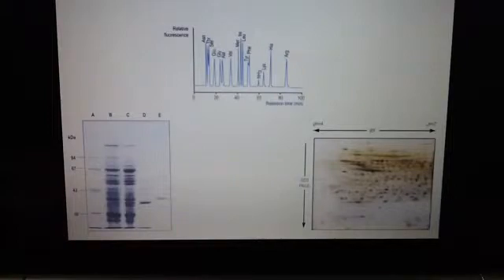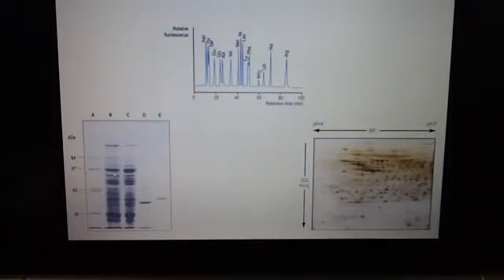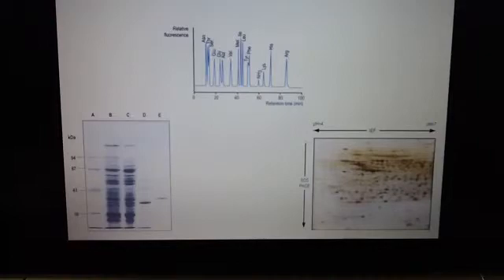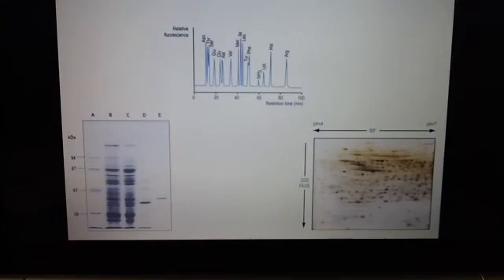Protein and amino acid analysis